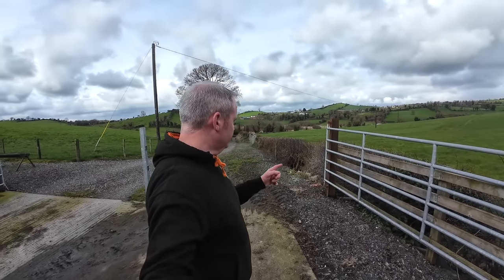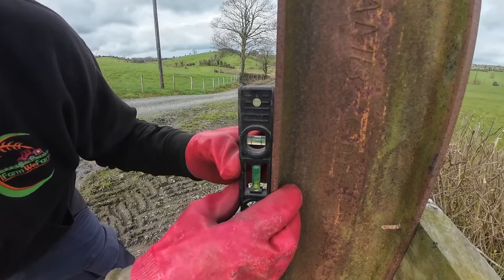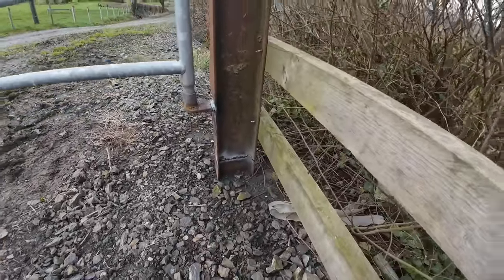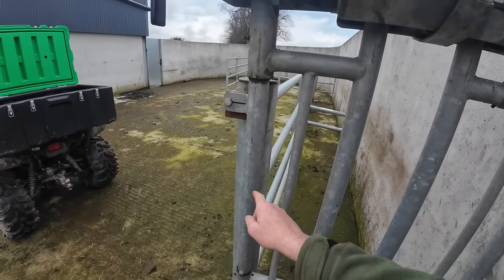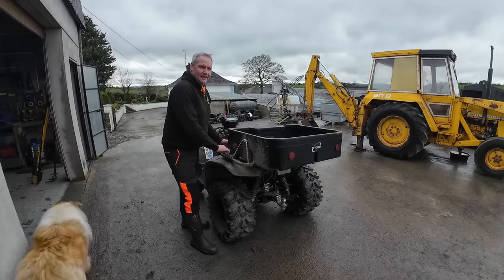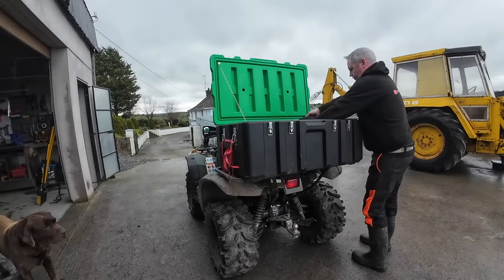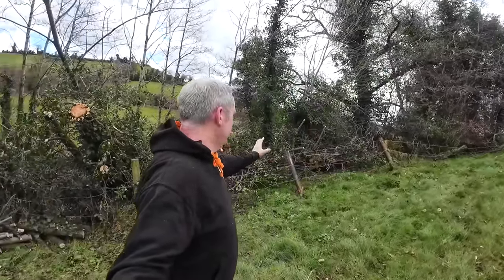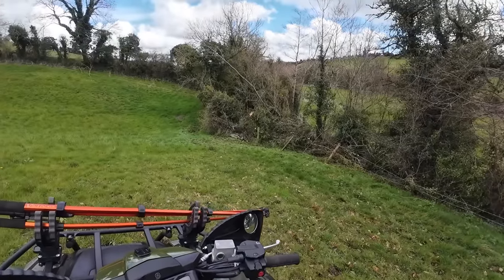Spring Loaded Crush Gate Mod || Heavy Steel Post Straightening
In this video we are sorting some jobs that are overdue on the farm, from Straightening a heavy steel gate post to keep a cattle crush gate open. We also start clearing falling trees from the winter storms

For all the in between stuff

Check out our Amazon store front for a list of some of the things we use to make these videos and find generally useful.